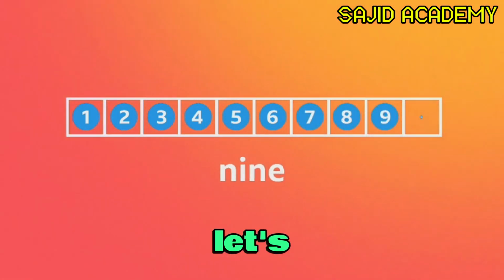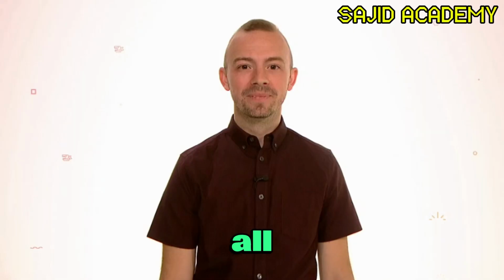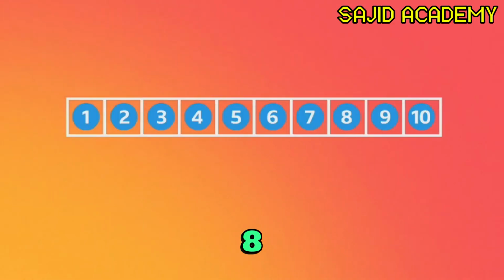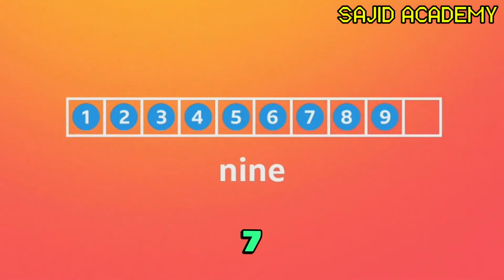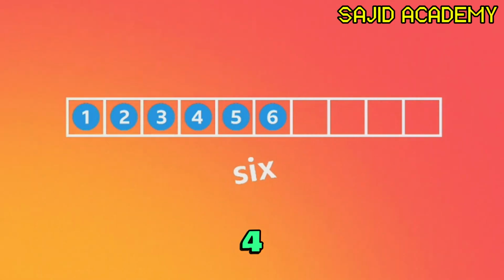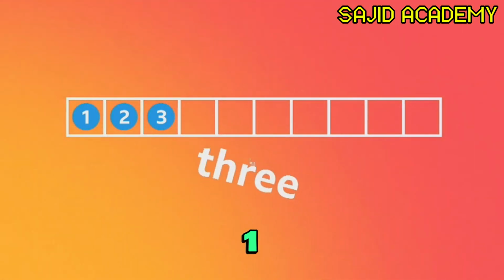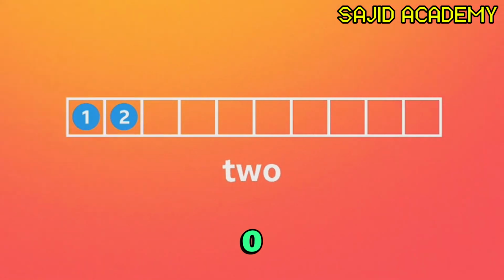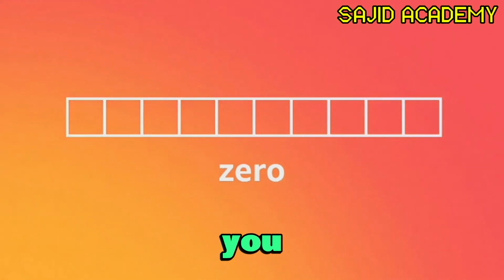CLASS O2 MATH ENGLISH VERSION || *COUNTING FORWORD* WITH SPECIAL TIPS || SAJID ACADEMY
Hello learners, welcome to LearnPoint BD. I try to create an online platform to make education interesting and joyful.
Learn how to add and subtruction 2 two-digit numbers using number.

►►LOOK, SEE, WATCH.
🔗 Stay with us:
🔗 আমাদের সাথে যুক্ত থাকুন:  @Sajidacademy96

class- ii (english version),class two maths bangla tutorial,elementary mathematics,
class 2 maths (english version),class-two: elementary mathematics,class two english version math,
elementary mathematics bangla tutorial,দ্বিতীয় শ্রেণির গণিত ইংরেজি ভার্সন,দ্বিতীয় শ্রেণির গণিত,গণিত ইংরেজি ভার্সন,
class two words problem,math word problem,page 36 word problem,class 2,class 2 english version,
দ্বিতীয় শ্রেণি,learnpoint bd,how to solve class 2 english version math,

TAGS
math class 2 page 54,
math class 2 page 52,
math class 2 page 33,
math class 2 page 70,
math class 2 page 71,
math class 2 page 68,
math class 2 page 45,
math class 2 page 21,
math class 2 page 63,
math class 2 page 23,
math class 2 page 94,
math class 2 page 72,
math class 2 page 7,
math class 2 page 36,
class 2 math book 2025,
class 2 math bengali medium,
class 2 math english version page 94,
class 2 math english version page 63,
class 2 english version books,
class 2 math english version page 54,
elementary mathematics class 2,
class 2 math english version page 68,
class 2 bangla,
class 2 maths chapter 1 revision,
class 2 hindi worksheet,
class 2 hindi,
দ্বিতীয় শ্রেণির গণিত ৫৪ পৃষ্ঠা,
দ্বিতীয় শ্রেণির গণিত,
দ্বিতীয় শ্রেণির গণিত ৫২ পৃষ্ঠা,
দ্বিতীয় শ্রেণির গণিত ৩৩ পৃষ্ঠা,
দ্বিতীয় শ্রেণির গণিত বই ২০২৫,
দ্বিতীয় শ্রেণির গণিত ৪৫ পৃষ্ঠা,
দ্বিতীয় শ্রেণীর গণিত প্রশ্ন,
দ্বিতীয় শ্রেণির গণিত ৭০ পৃষ্ঠা,
দ্বিতীয় শ্রেণির গণিত ২১ পৃষ্ঠা,
দ্বিতীয় শ্রেণির গণিত ৬৮ পৃষ্ঠা,
দ্বিতীয় শ্রেণির গণিত প্রশ্নের নমুনা,
দ্বিতীয় শ্রেণির গণিত ৬৩ পৃষ্ঠা,
দ্বিতীয় শ্রেণির গণিত ৭১ পৃষ্ঠা,
দ্বিতীয় শ্রেণির গণিত ২৩ পৃষ্ঠা,
sajid academy, sajid, academy, math english version, english,mth,gonith, math teach, teaching math,
সাজিদ একাডেমি, সাজিদ, একাডেমি, গণিত , শিখা , গণিত শিক্ষক , অংক , গণিত ইংরেজি ভার্শন , গণিত ২য় শ্রেণি, ২য় শ্রেণী গণিত, ২য় শ্রেনী অংক, ইংরেজি মাধ্যম,
বাংলা ইংরেজি ক্লাশ, থিওরি , তত্ব, সংখ্যা সিস্টেম, গ্ণিত ক্লাস, গণিত টিওটোরিয়াল , math tutorial , math basic tutorial , class two math tutorial ,
math class two english version tutorial,
gonith tutorial,
asscending, descending, order, number order, numbering system, system of mathematics, continuing the number , counting the number, counting 1 to 20
🎯 দ্রুত, সহজ এবং কার্যকরী পদ্ধতিতে গণিত শিখতে Sajid Academy-এর সাথে থাকুন!
**Copyright**
@All Right are reserved by  @Sajidacademy96 ​